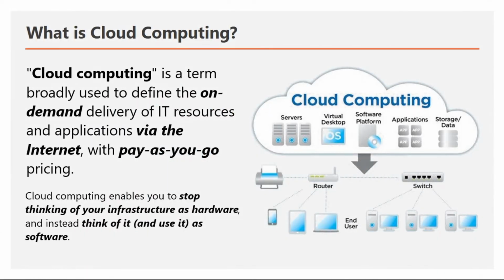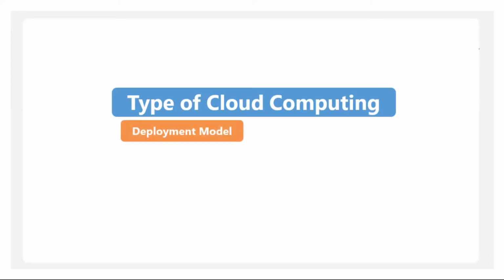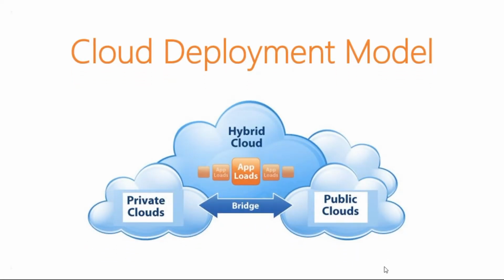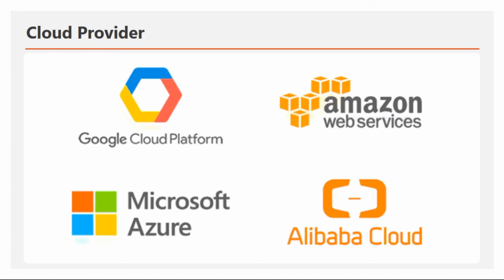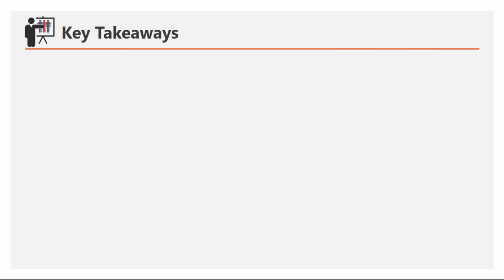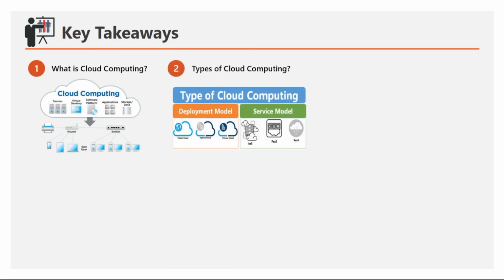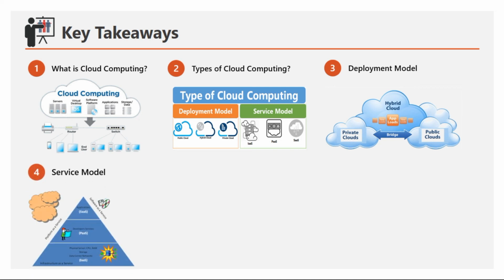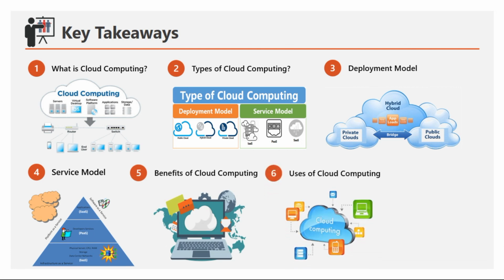Cloud Computing Tutorial for Beginners | Introduction to Cloud Computing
This Cloud Computing tutorial will help you understand:

1. What is Cloud Computing?
2. Types of Cloud Computing
3. Deployment Model of Cloud Computing (Pubic, Private & Hybrid)
4. Service Model of Cloud Computing (IaaS, PaaS & SaaS)
5. Benefits of Cloud Computing
6. Uses of Cloud Computing
7. Top Cloud Provider of Cloud Computing Services

By increasing the importance of Cloud Computing, Organizations are moving their infrastructure to cloud platforms for better scalability, mobility, and security.
With the increased importance of Cloud Computing, qualified Cloud solutions architects and engineers are in great demand. This video explains to you why we need cloud computing and why it has got so much importance in the current market.